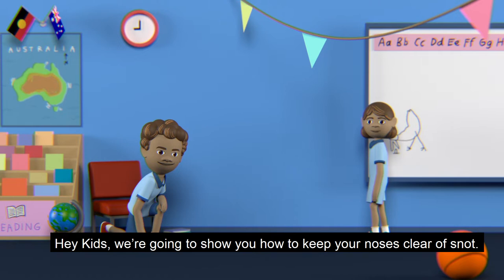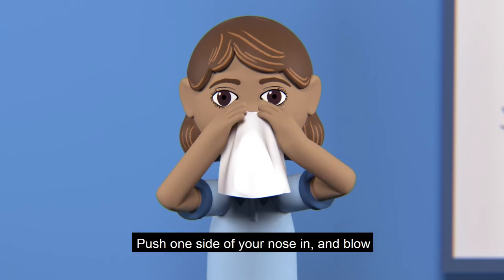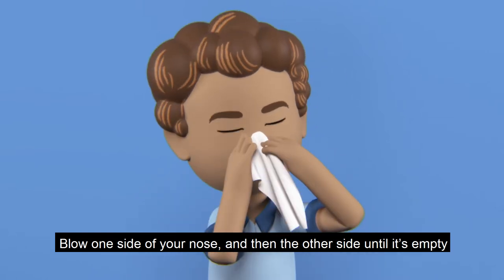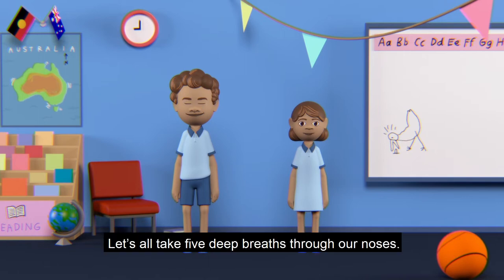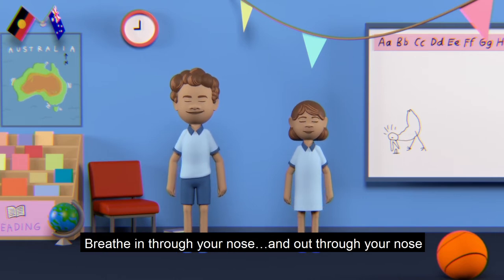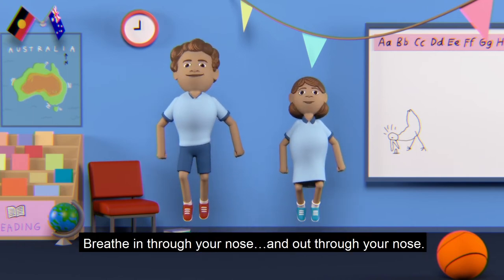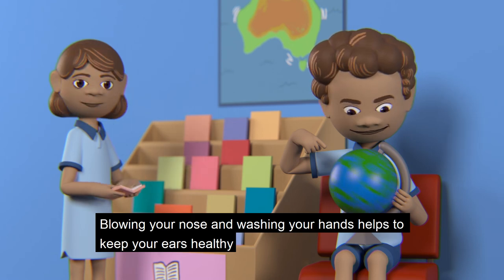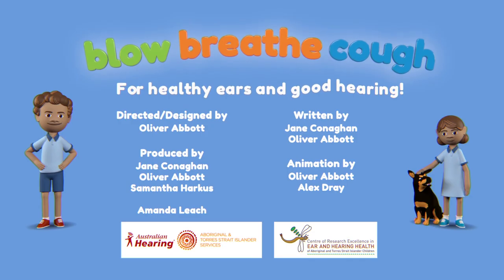BBC EDIT 10 Kriol 2 - New